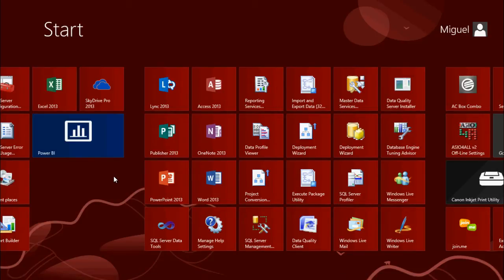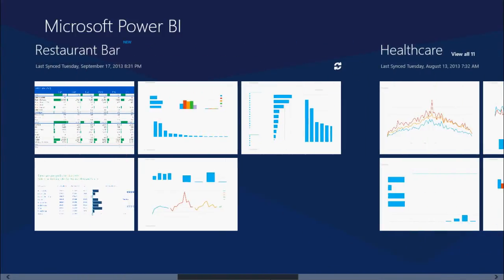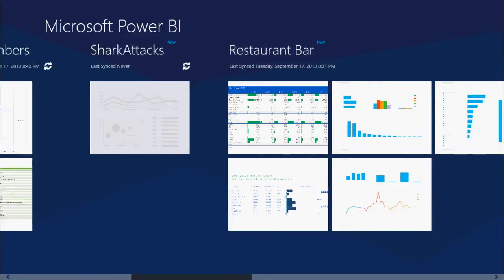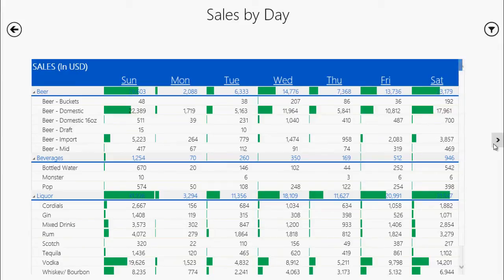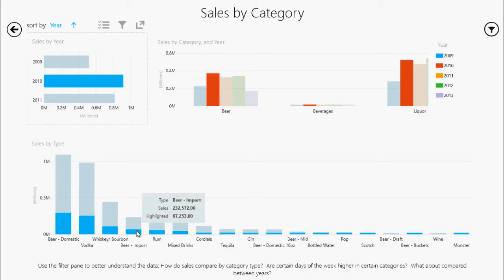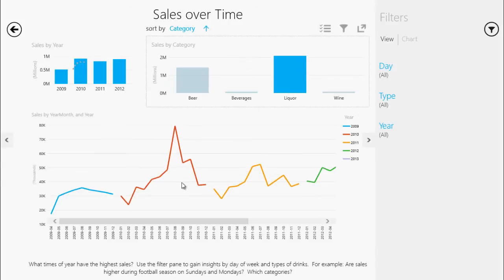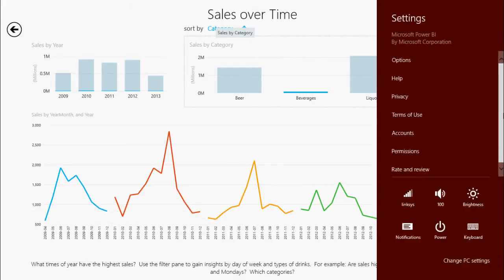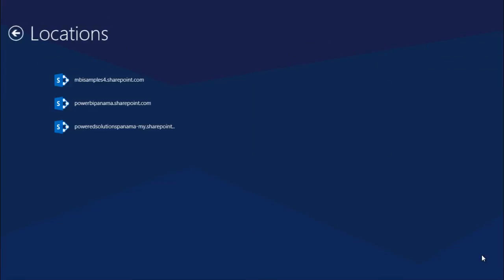Power BI app for Windows 8 (w/Office365)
Register for the preview